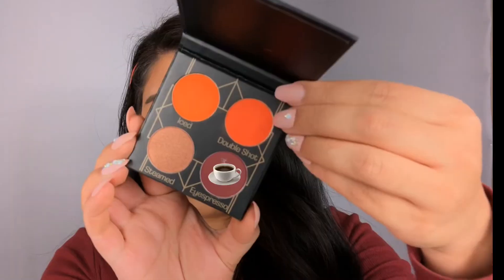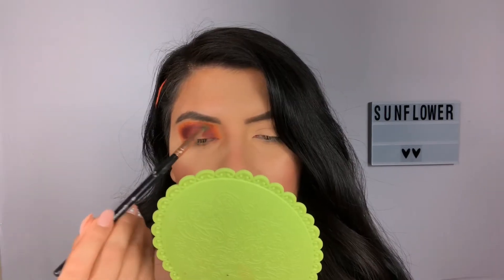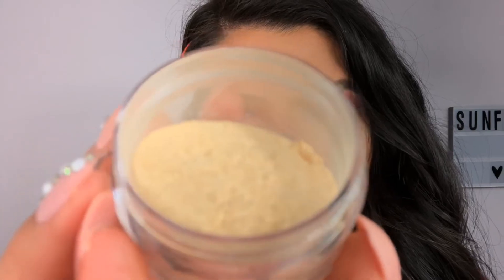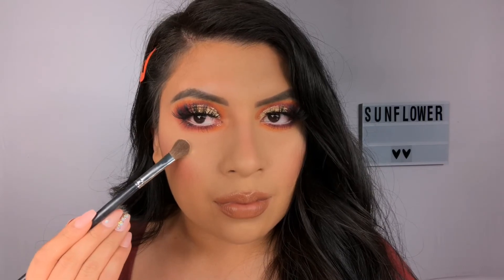MIDAS COSMETICS COFFEE COLLECTION + GLITTER PIGMENTS Fall look 🍂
What Palette caught your eye? I’m obsessed over the pressed glitters ✨ 🤯

MIDAS COSMETICS

Coffee collection

Use code : (DanellyDanelly)

I do not own copy right to this music it’s copy right free found on YouTube. Also memes I do not own copy right